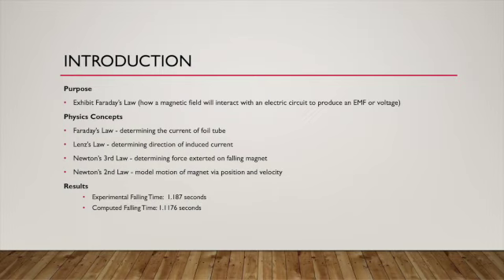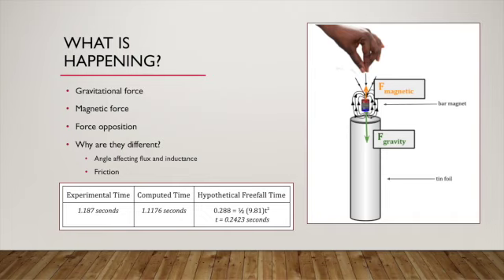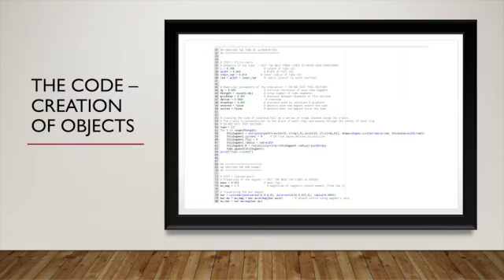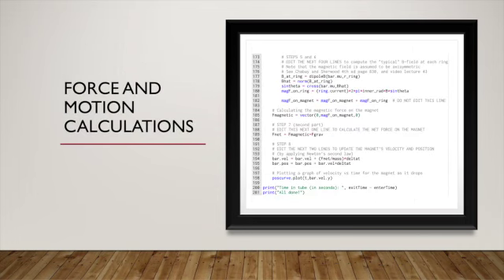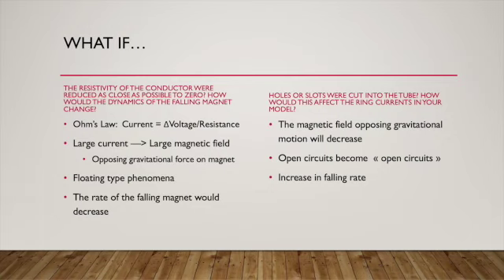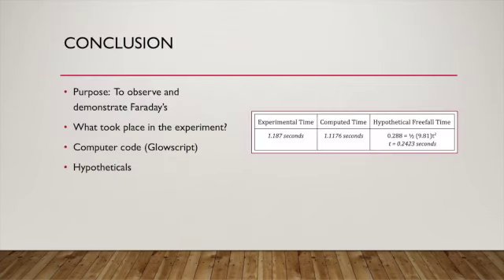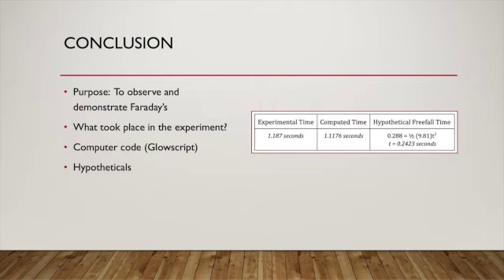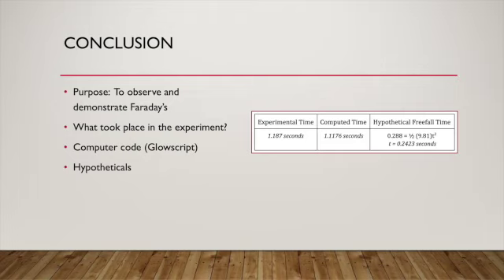Lab 5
Cette vidéo traite de Mon film 4